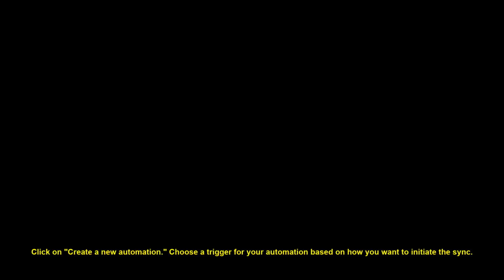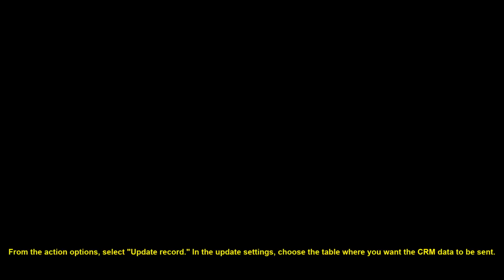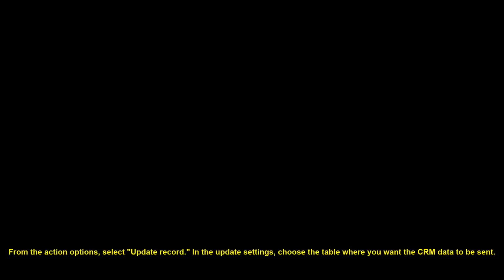How to enable Sync back CRM data using Airtable automations - Step By Step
Unlock the power of Airtable automations in our latest tutorial, "How to Enable Sync Back CRM Data Using Airtable Automations - Step By Step." In this video, we'll guide you through the process of seamlessly syncing your CRM data back to Airtable, enhancing your workflow and boosting productivity. Whether you're a beginner or an experienced user, our step-by-step instructions will help you set up automations that save you time and ensure your data is always up to date.